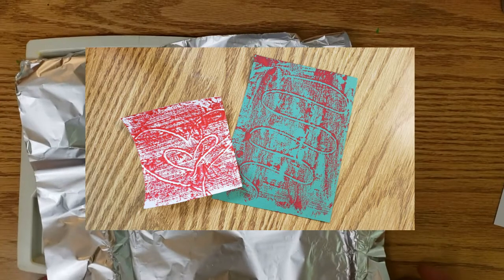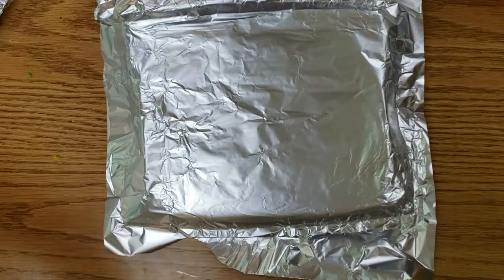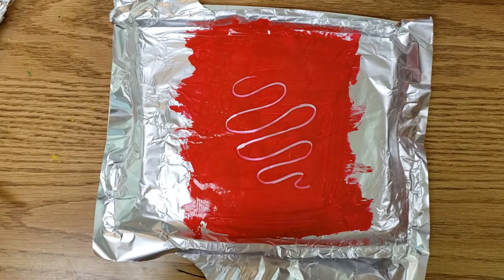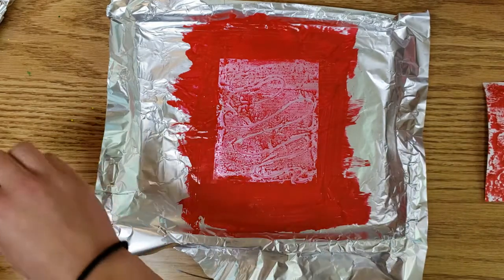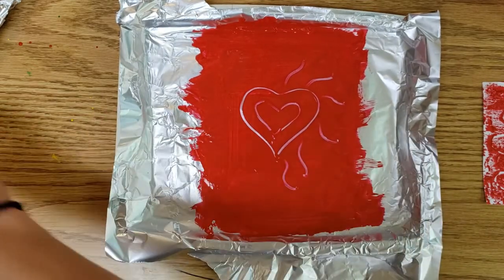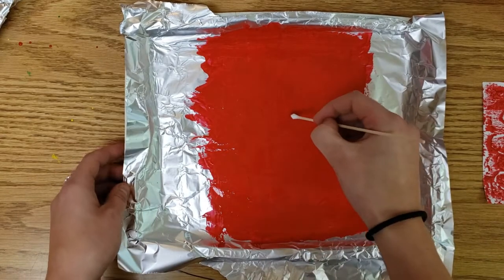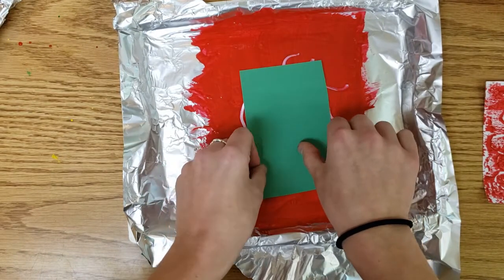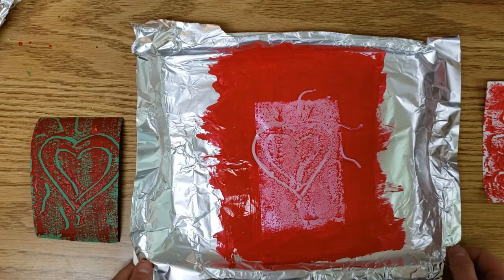MonoPrinting: Tin Foil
INSPIRATION FOR THIS PROJECT:
Let's create a unique, one-of-a-kind print!

WHAT YOU WILL LEARN:
 What is a monoprint?
 How to create a simple print using basic supplies.
 Tips for printmaking perfection.